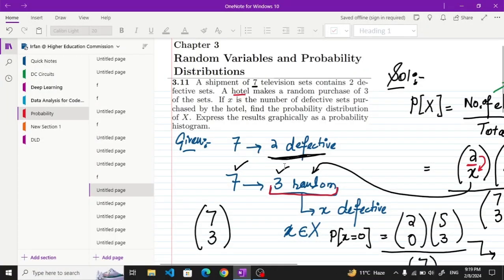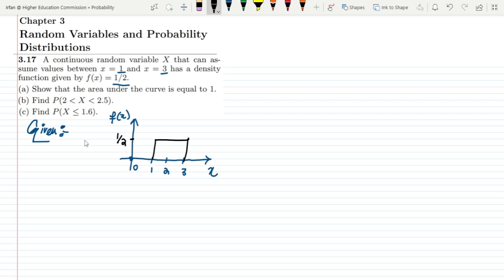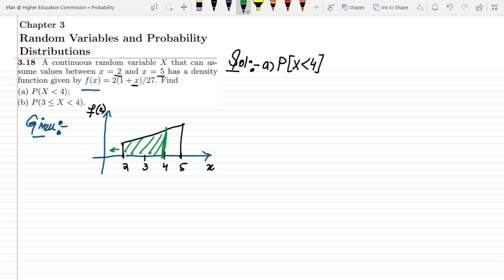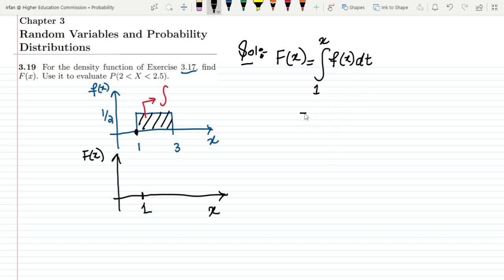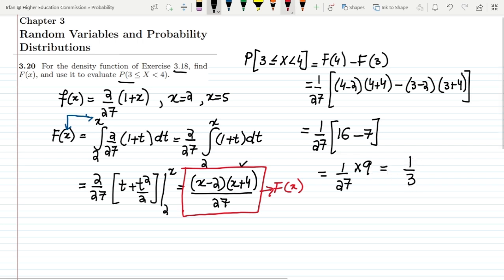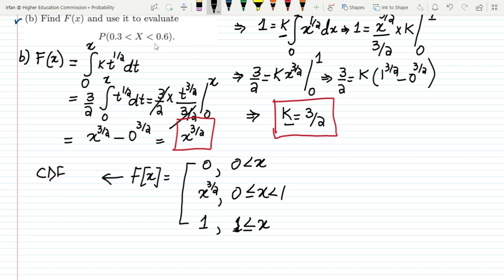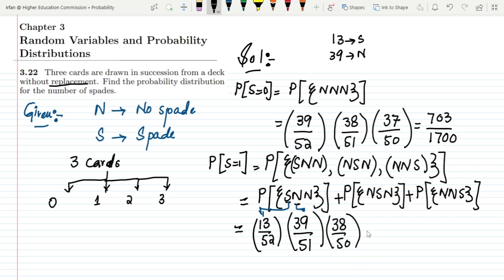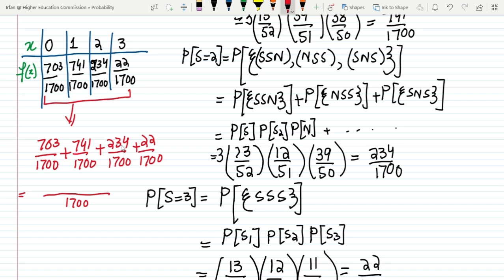Problems 16-22 Chapter No.3 | Probability & Statistics for Engineers & Scientists by Walpole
In this comprehensive video, we delve into the fascinating world of Probability and Statistics, focusing on relevant problem set of Chapter No. 2 "Probability" from "Probability and Statistics for Engineers and Scientists by Walpole" 9th edition.

Happy Learning :-)